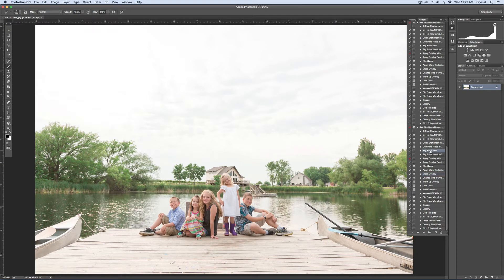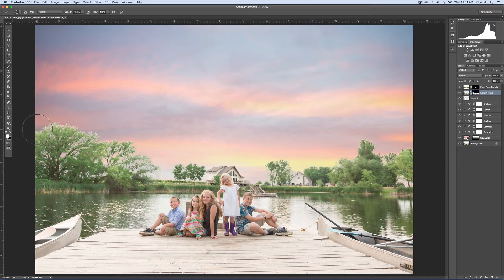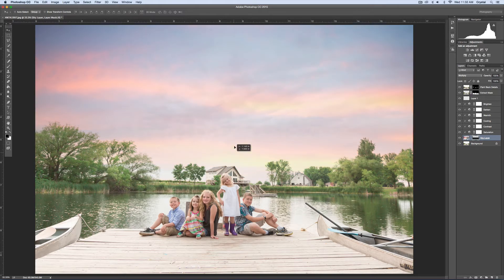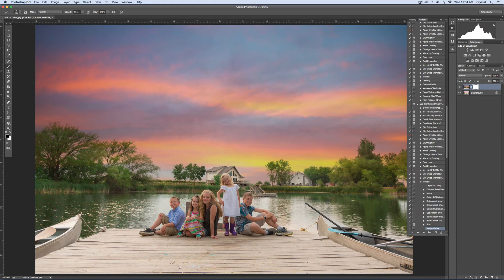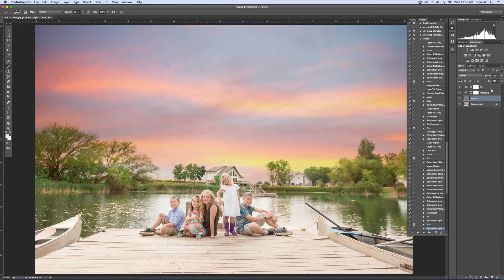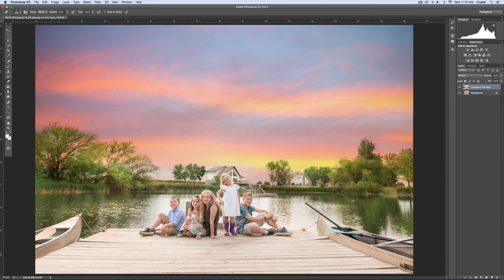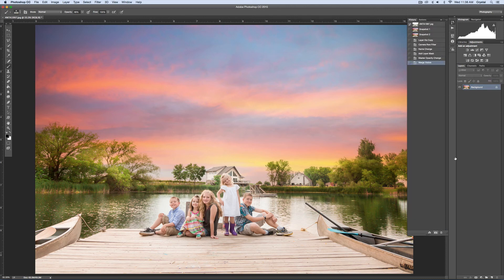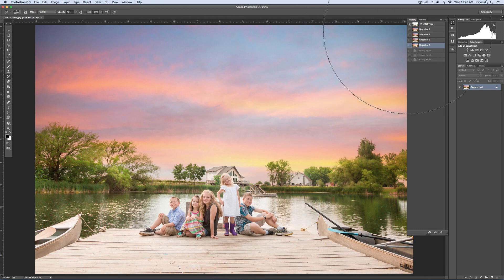skyswap 2 tutorial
sky swap 2 tutorial